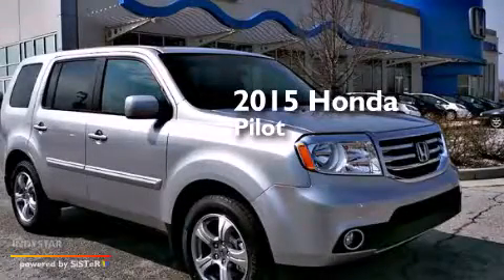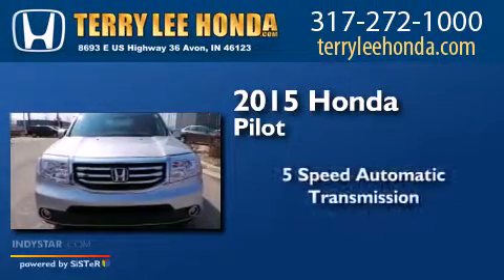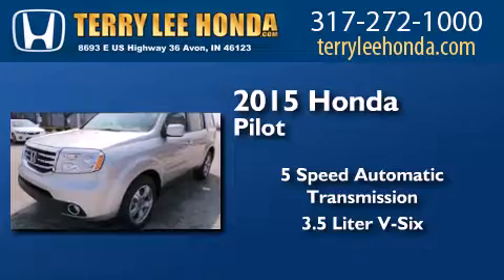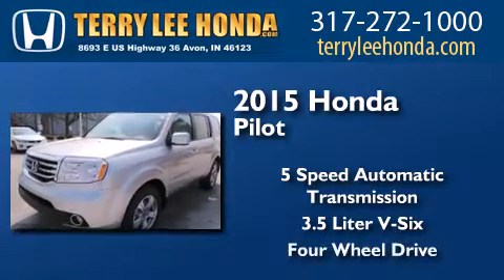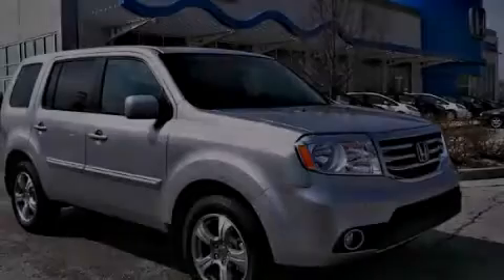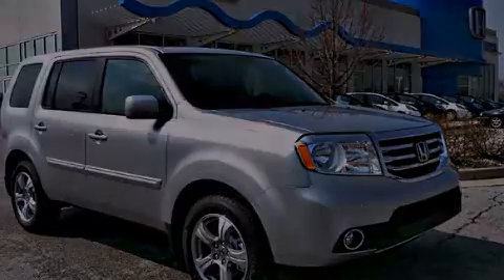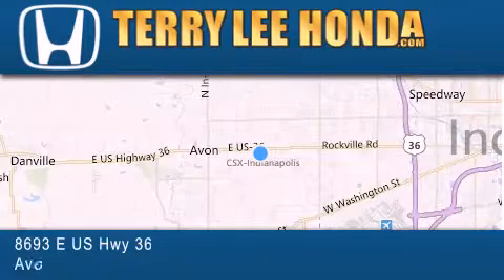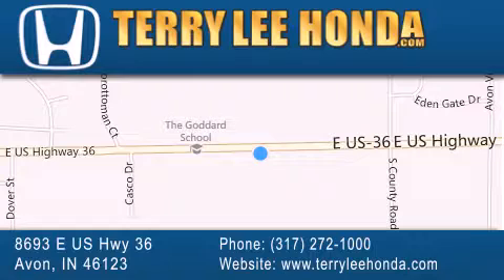2015 Honda Pilot Carmel IN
We have been honored to serve the Avon IN area , we promise that your experience at our dealership will exceed your expectations ! Year : 2015 Make : Honda Model : Pilot Engine : 3.5L V6 Trans . : Automatic 5-Speed Exterior : Alabaster Silver Metallic Interior : Gray w/Fabric Seat Trim Stock : 18850 Terry Lee Honda 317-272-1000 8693 E. US Highway 36 Avon , IN 46123